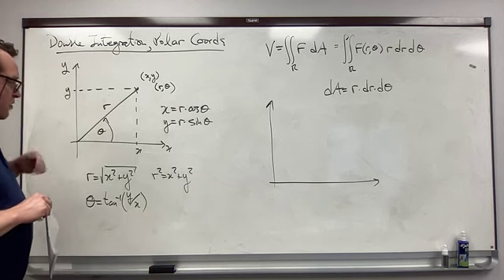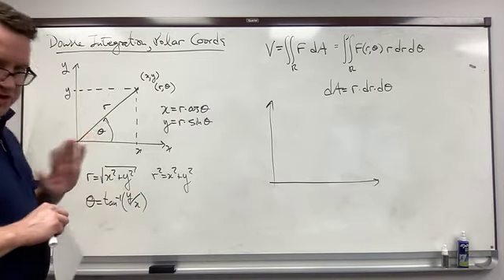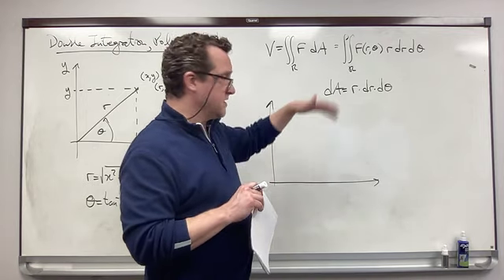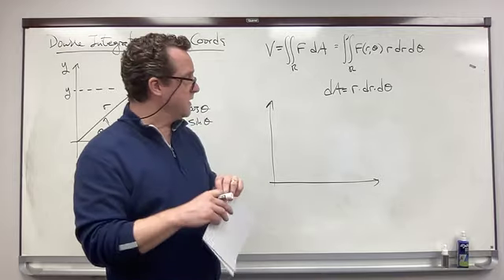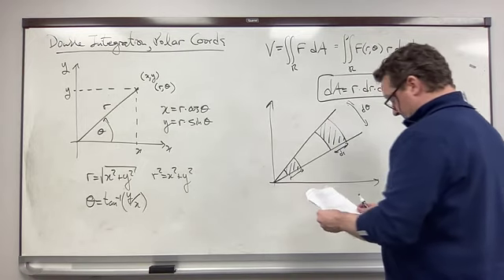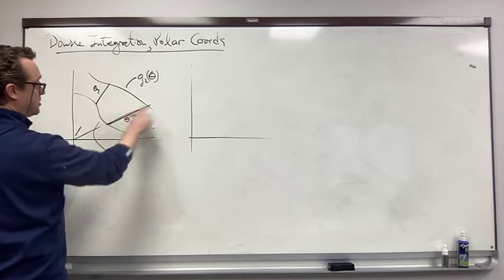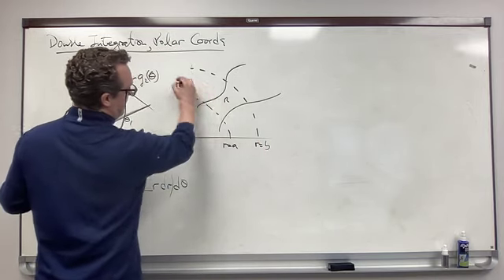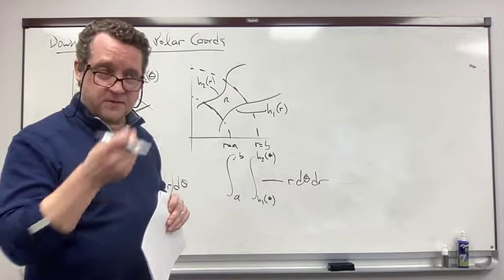Double Integration, Polar Coordinates, Intro